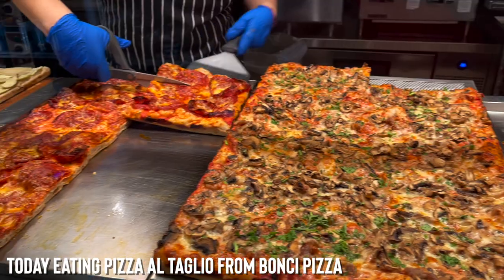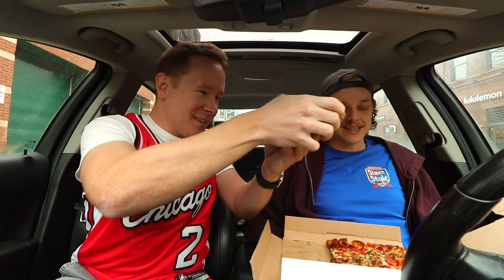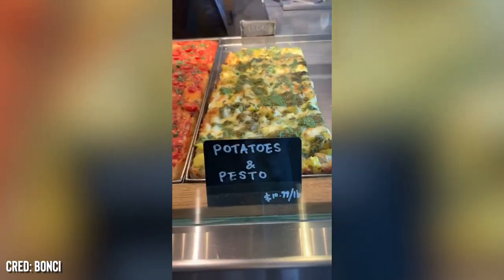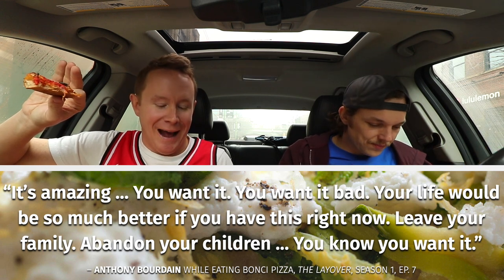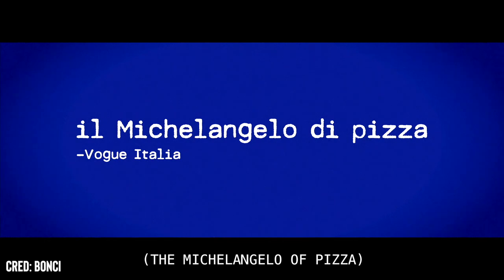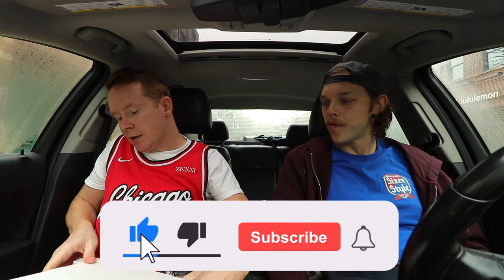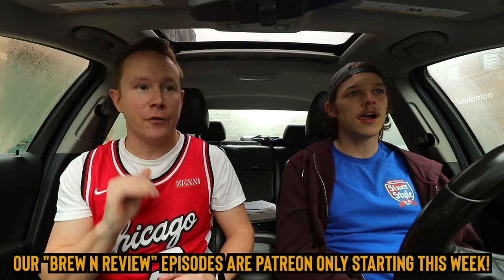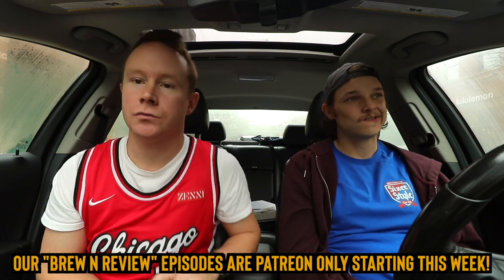Eating Roman-Style "Pizza Al Taglio" from Bonci Chicago 🍕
Today, we're at Bonci USA in Chicago's West Loop neighborhood for some pizza "al taglio", cut with kitchen scissors and priced by the ounce. We've snagged four different kinds and we're ready to show you what these are all about.

Our mailing address to send us items:
3023 N. Clark St.

Patrick Canale
Jonathon Smith
Kourtny Basinger
Dawn Kotecki
Cindy Brown
Brian Yaczik
Garrett Lenox
Brian Yaczik

Steven Carrington
Kourtny Basinger
David Knopf
Eric Bartgis
Matthew Fritz
Ronald Ely
Dan Hunt

Alex Andrews
Jamie Gordon-Kamm
Cody Leach
Amanda Sartain
Matt Williams
Christopher Protain

Brent Gilliam
Cedric Hurst

Charles Currier
Jeremy Walden

Batman himself

Slippy Jones
Derek Anderson
Mike Reeder (paid entire $108 up front!)
Chris Oren
Jeffrey D'Agostino
Christie Pollard (paid entire $108 up front!)
David Black
Christopher Reeves
Richard Mayers
Kelsey Reagan
Kevin Kreiner
Bill Barrett (paid the $108 year in full!)
Sean Hanley
Karla Lindeman
Keith Matras
Erin Bell (paid the $108 year in full!)
Matthew Menentowski
Alana Packard-Armendariz
Brooke Winkler
Derek Strong
Jacquie Desmond
Sapan Patel
Ryan Buckman
Kyle Hopfensperger
Chris Michela
Monica Mars
TEAM WELBY!!
Matt Verdi
Orin Dix
Kevin Fandry
Jacob Reed
Arthur Brown
MrVkng9099
Nick Wass
Kori Koschalk-Newmister
Debbie Ely
Cinny Hayes
Jackie Heroux

Kyle Kelm
Chuck Gordon
Evil Ernie
Lea Bonikowski
Michael Goodrich
Jamie
Curtis Kolbe
Jason Green
Pinche Borracho
Robert Cabbage
Ross Golding
Andre Smith
Toni Cooper
Kathy Jones
Shelly Hudson
Dustin Ring
Alex Kalogeropoulos
CJ Gall
Jeff Ohlrich
Hannah-Elizabeth Morris
Michael Goodrich
Big Mitch
Steven Carrington
Michael Malone
James Smith
CJ Moore
WonderMedia
Shay and Julie Moore
Dustin Anderson
Steven Berger
Joseph Rutherford
Steve Bradford
Chris Voss
Justin E
Lee Lawson
Steven Edgell
Juliet Bagel
Doug Clemann
Jason Jones
Christopher Haines
Eric Ely
Eric McCloskey
Anjelica Jesus
Michael Hopper

Ryan Hart
Jason Harrison
Brian Finley
Drew Braston
Jewel M
Hansel Infante
Bailey Medlin
Johnny Is
Andy Armstrong
David Cooper
Dewey Cole
Molly
David Jackson

Kevin E
Robert Johnson
Mr Rican
Daniel
Dalton
Kevin Bastian
Juliet Hagle
Christopher George JW
Brianne Gasser
SMitchell
Jonathan Smith
Gavin Provost
Dimitri Kaye
Jeremy C
Partrick
Dawnn Gray
Hunter
Joe S
Doug H
Brandon Long
Scott Hinden
Dean Diamond
The Midwest Brew Review
Ryan Brown
Adam Ehlers
Robert Mattei
Tiffany Myton
Colleen Maxwell
Justin Hazard
Amanda Harvey
Nearly Worthless
Jo Espanol
Josue Baez
It's Raining Babies
Joe Norskov
Sean Levings
Michael Medhurst
Matt Lewis